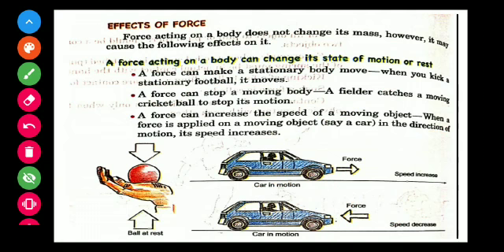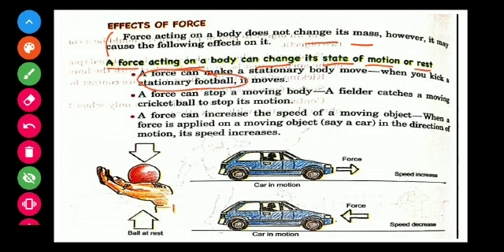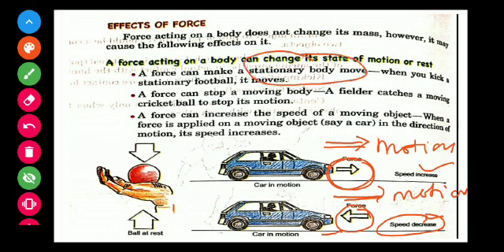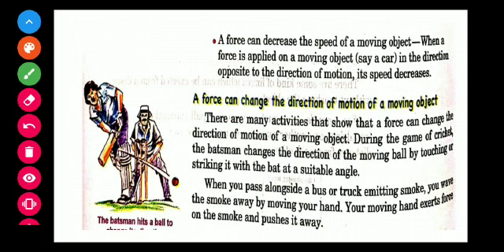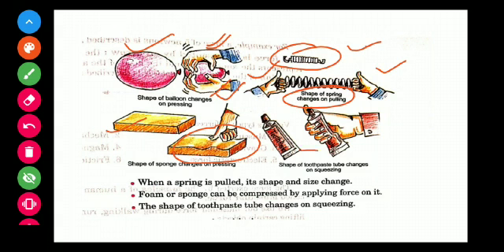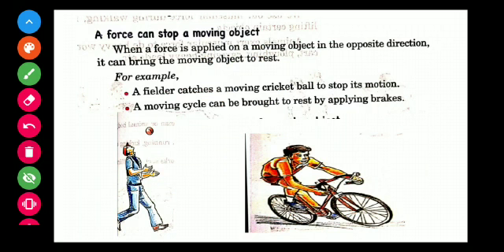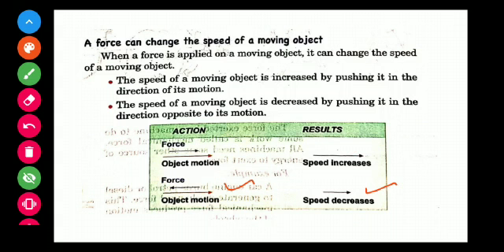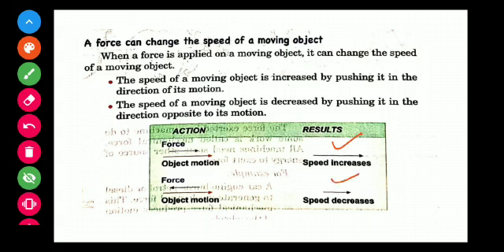Grade-6th Subject-Physics Chapter-Force (Lecture-2)